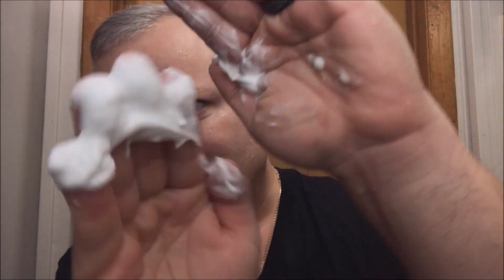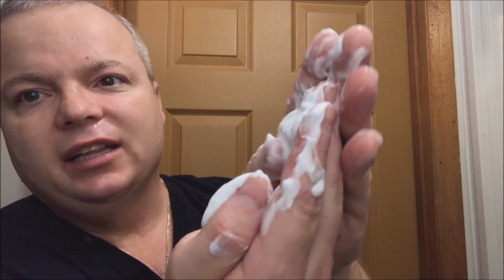Shave w/Uncle Jon's Lime, ATT SE2, Wolf Whiskers TSE, Proraso Green